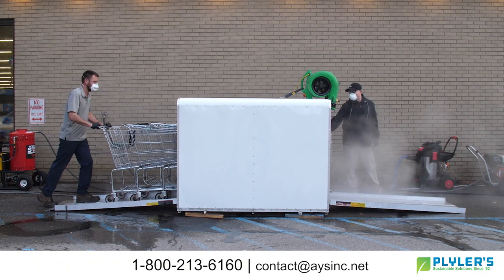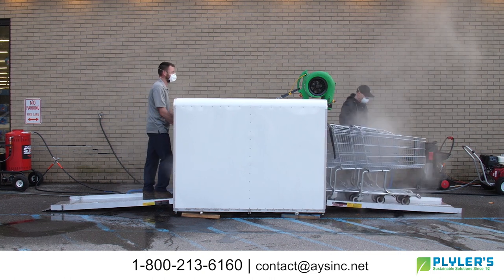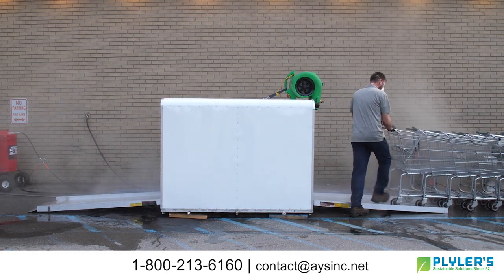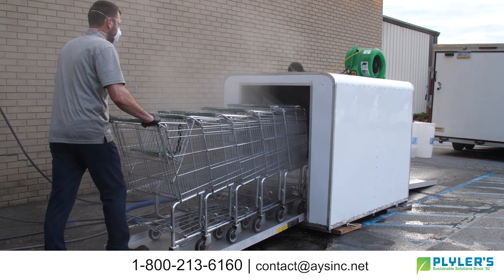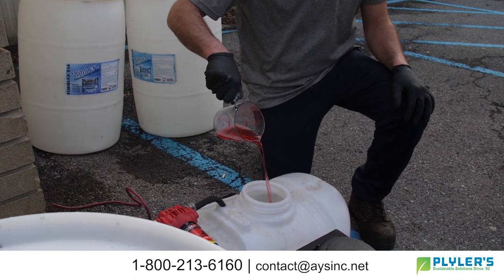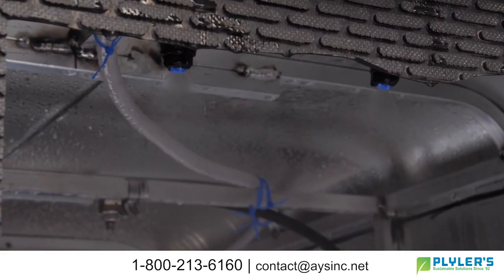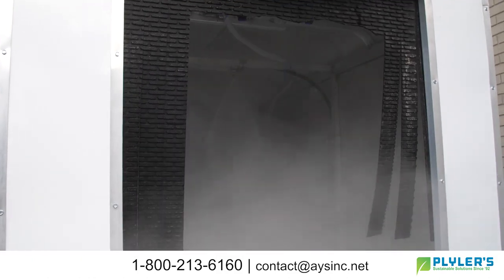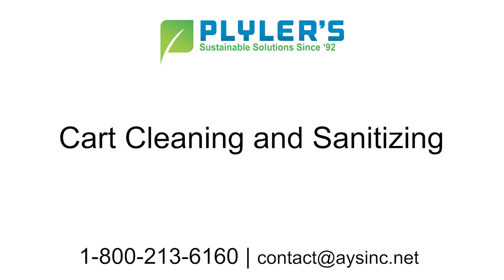Cart Cleaning & Sanitizing